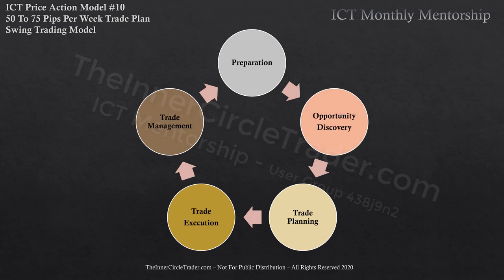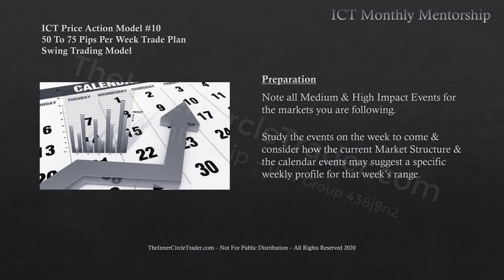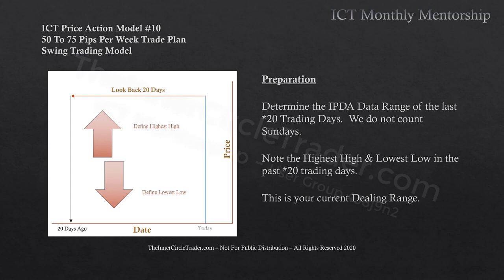Price Action Model #10 - Trade Plan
Swing Trading Model - Hunting 50 to 75 pips per week